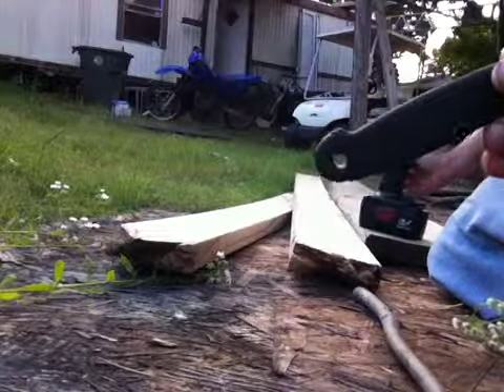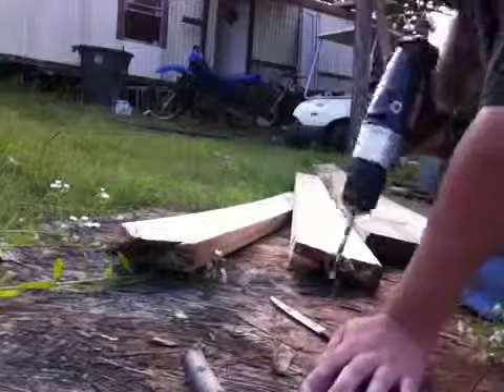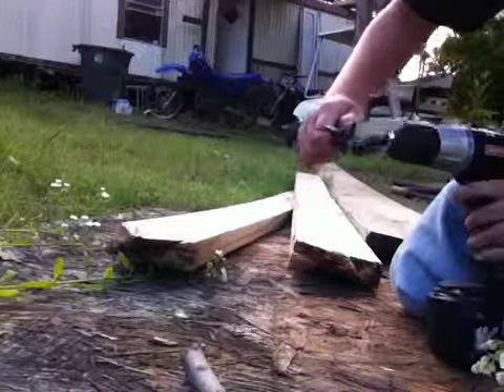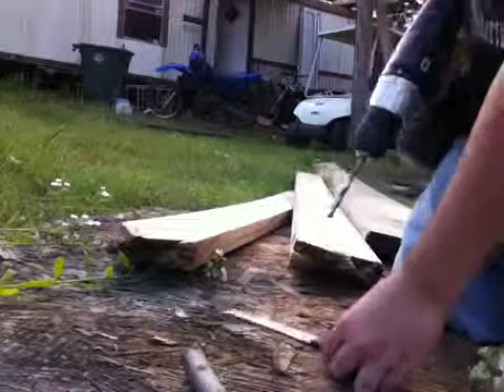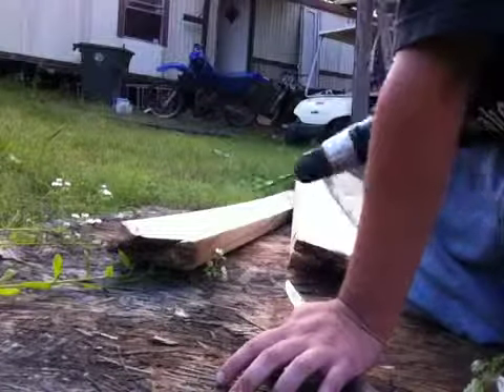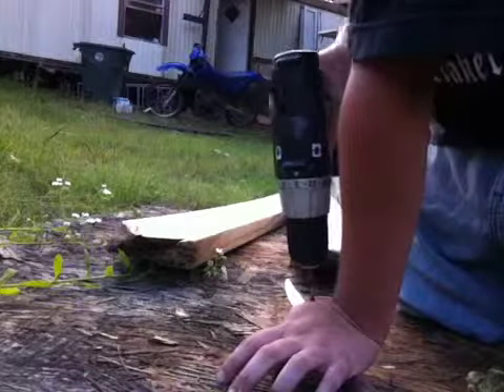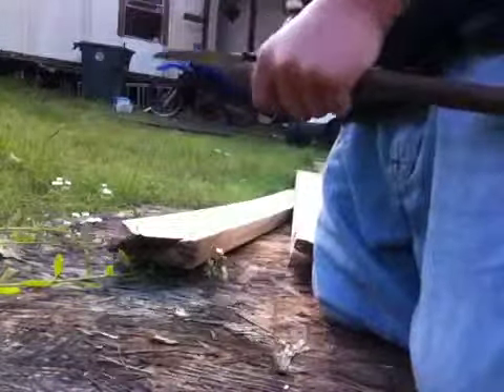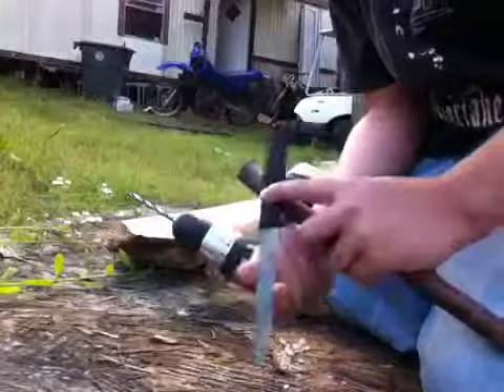How to make a homemade spear